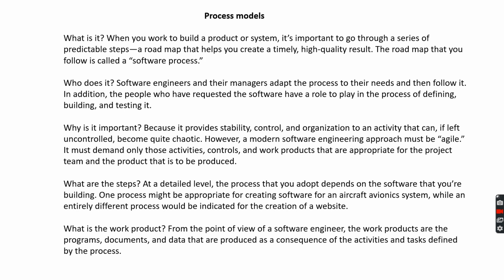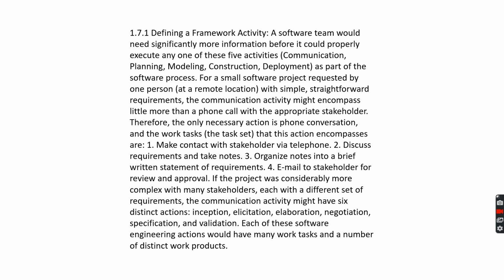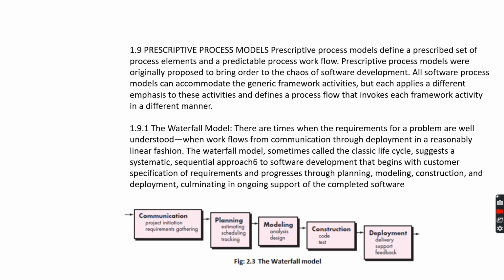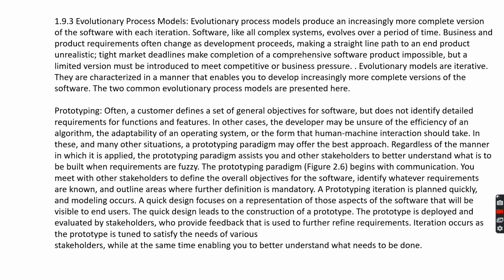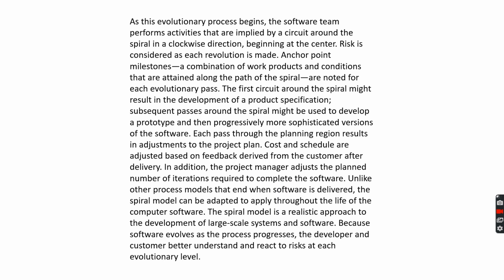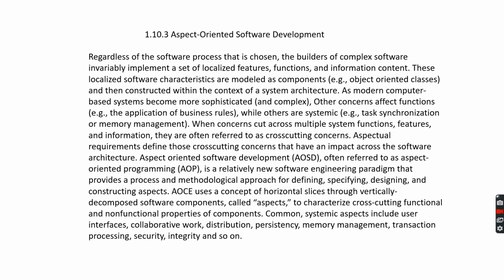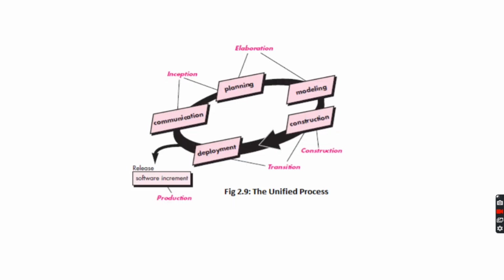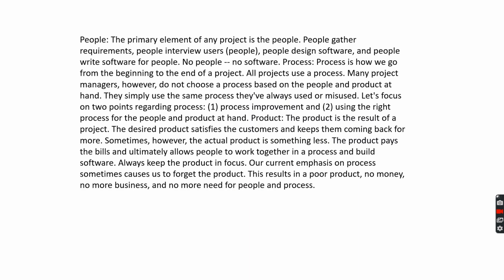Unit 1 : Process Models by Hrishikesh Bhaskar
This video is about Process models and focus on various types of models required while designing a project .